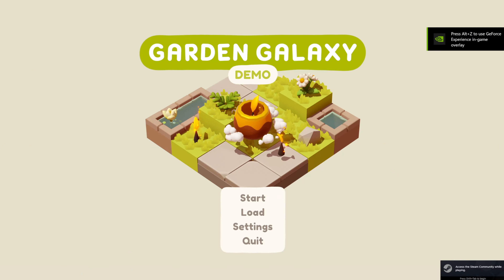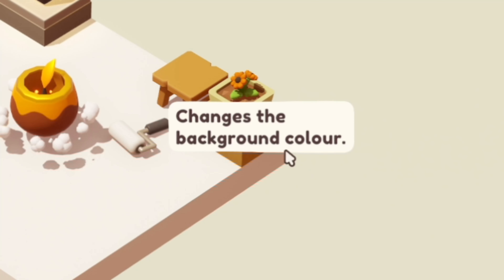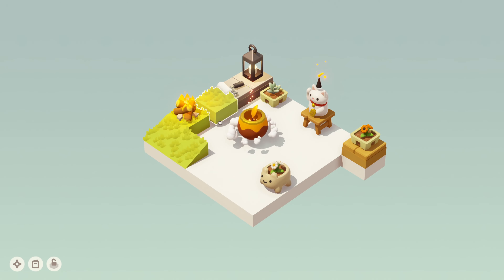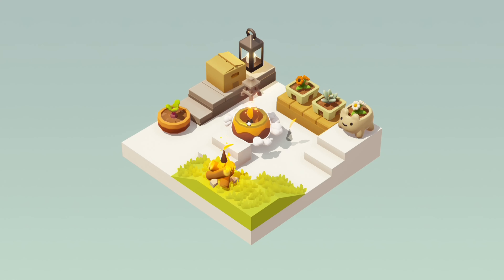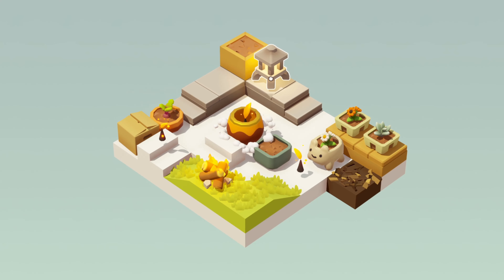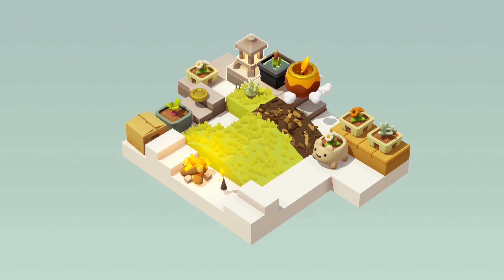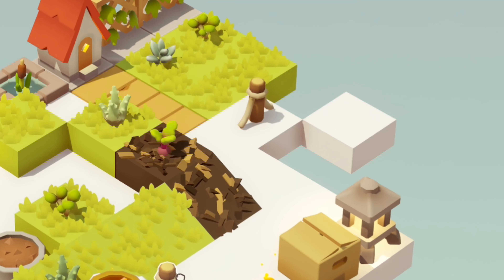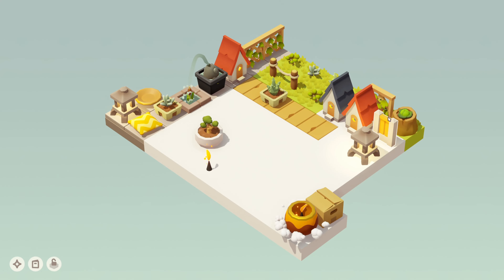Relaxing Garden Galaxy Gameplay🌴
Cozy Up and Unwind With Me In This One-of-a-Kind Garden Building Paradise! Discover, collect and organize to create your own unique oasis in this creative sandbox!

You can buy this game on STEAM for 9.99😊